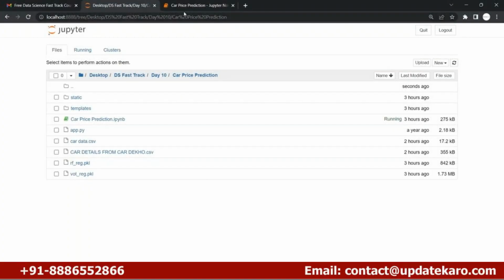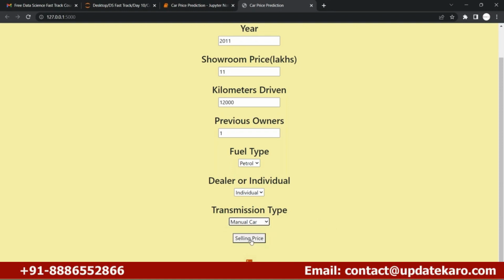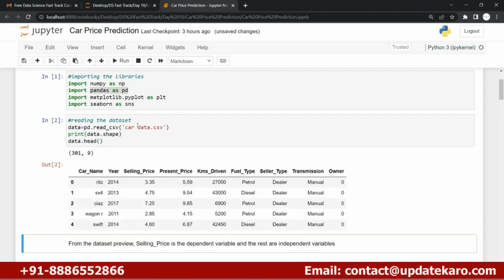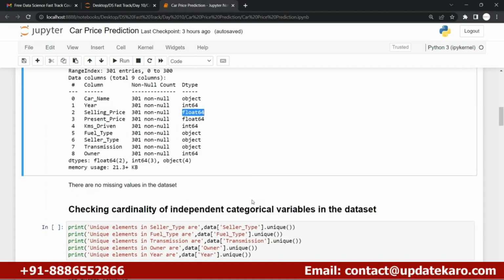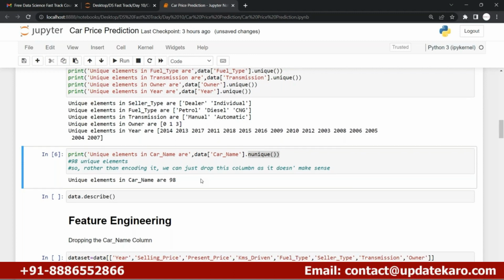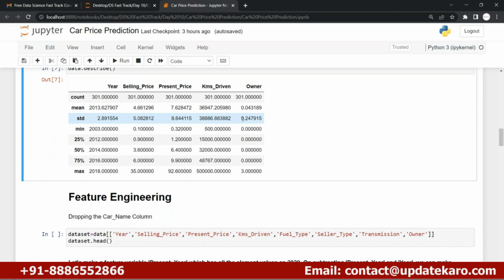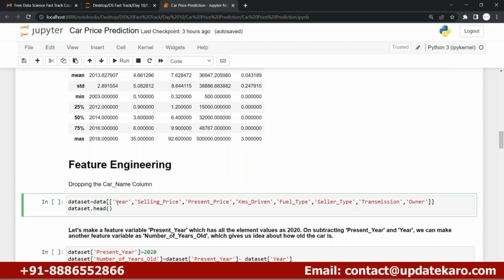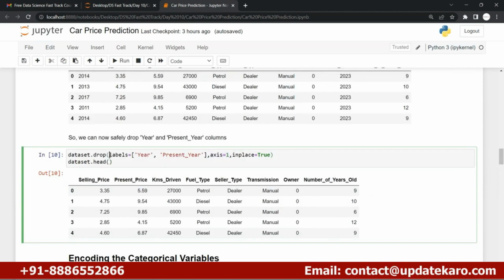Case Study of Data Science training Videos 3 for Beginners +91 888652866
Case study of data science tutorials Case study of data science Case study of data science training Case Study of Data analysis  Case Study of Data mining Case Study of warehouse

 Case Study of Data Science training Videos 1 for Beginners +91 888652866

  Who can learn  Case Study of Data Science training?

Case studies in data science training are valuable and relevant to a wide range of individuals, including:
Aspiring Data Scientists: Individuals who want to pursue a career in data science can benefit greatly from learning case studies. It provides them with practical examples and insights into real-world data science projects, helping them understand the methodologies, tools, and techniques used in the field.
Data Analysts: Data analysts who want to transition into data science roles can use case studies to bridge the gap between their current skills and those required in data science projects. They can learn how to handle more complex data problems and apply advanced analytical techniques.
Business Analysts: Business analysts looking to leverage data to make informed decisions can learn from case studies in data science training. Understanding data-driven decision-making processes can enhance their abilities to extract valuable insights from data.
Programmers and Software Engineers: Programmers and software engineers interested in working with data and analytics can learn how to integrate data science concepts into their projects through case studies. This knowledge can help them build data-driven applications and systems.
Statisticians and Researchers: Statisticians and researchers can benefit from case studies to see how data science methods complement traditional statistical approaches. They can learn about new algorithms and tools that can enhance their analytical capabilities.
Managers and Executives: Managers and executives who lead data science teams or work with data scientists can benefit from case studies. Understanding the process and challenges involved in data science projects can help them set realistic expectations and make better-informed decisions.
Students and Academics: Students studying data science, computer science, statistics, or related fields can use case studies as practical examples to supplement their theoretical knowledge. It helps them see how the concepts they learn are applied in real-world scenarios.
Anyone Interested in Data and Analytics: Even individuals without a technical background but with an interest in data and analytics can learn from case studies. It offers insights into how data is used to solve problems, make predictions, and derive meaningful insights.
It's important to note that while case studies provide valuable learning opportunities, they are most beneficial when complemented with a strong foundation in relevant data science topics such as programming, statistics, machine learning, and data manipulation. Aspiring learners should consider taking basic data science courses before delving into case studies to ensure they have the necessary background knowledge to make the most of the practical examples.

 What is a case study of data science tutorial?
Why learn  case study of data science tutorial?